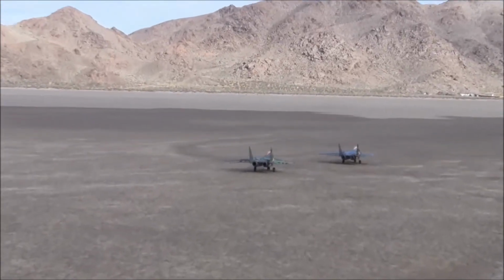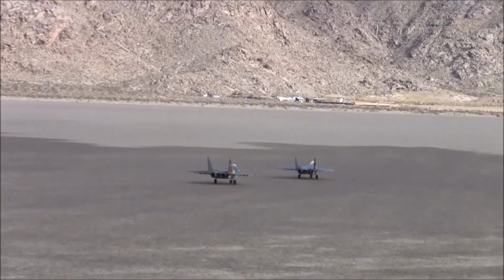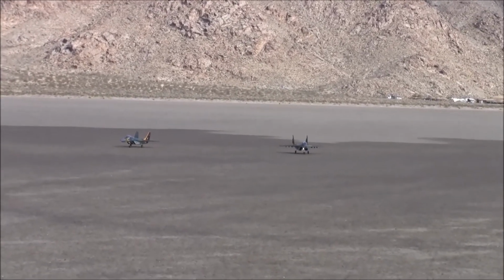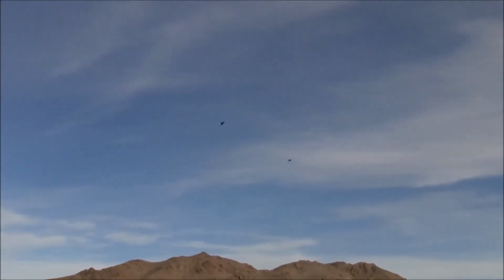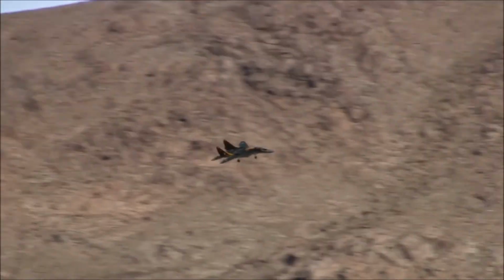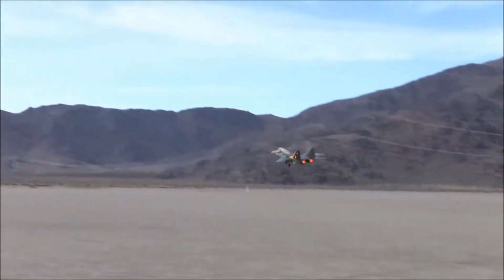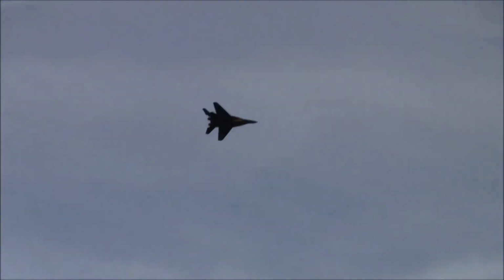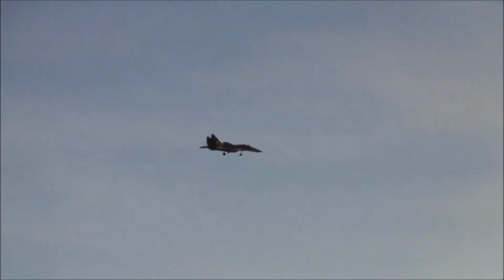Freewing MiG-29 Fulcrum Twin 80mm EDF Jet - Two Ship flight with Corsairnut and JLink125!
More fun and shenanigans with Brent and Justin flying their Freewing MiG-29's out at Rabbit Dry Lake a while back...Enjoy!